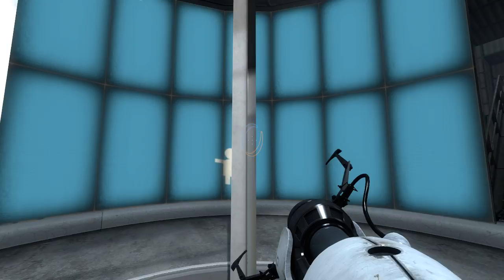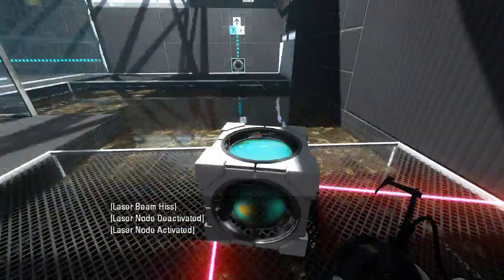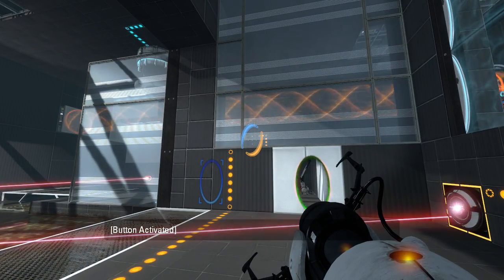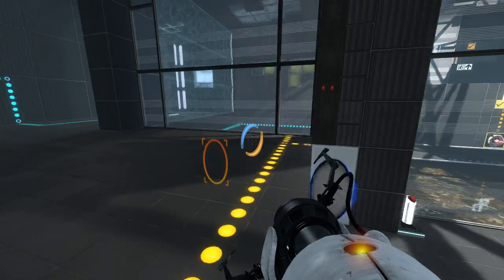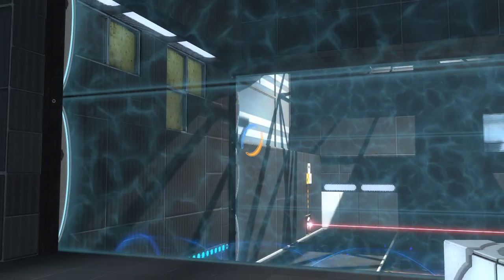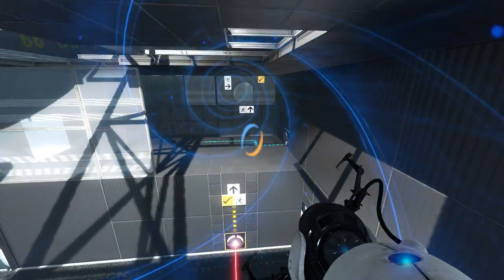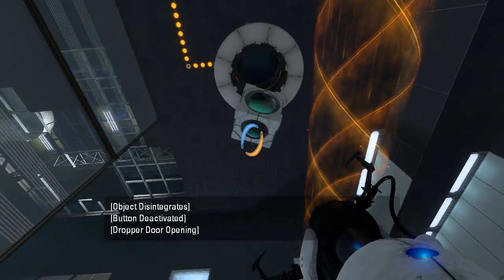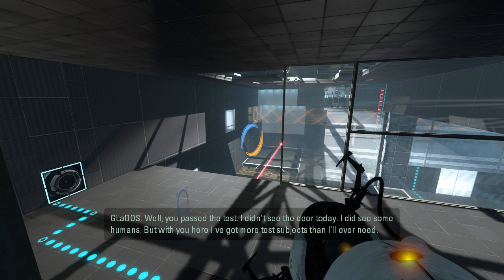Portal 2 PeTI - "Let It Go" by srs bsnss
Blind playthrough. I'm not convinced Gary Barlow had a hand in this one.